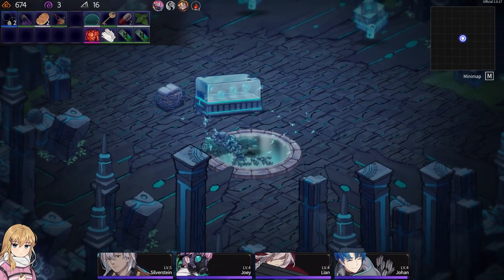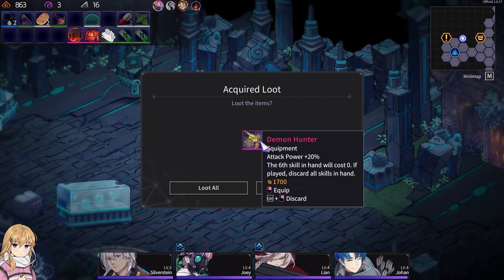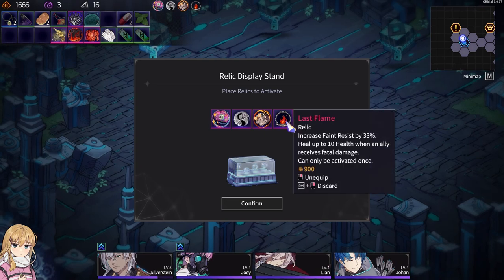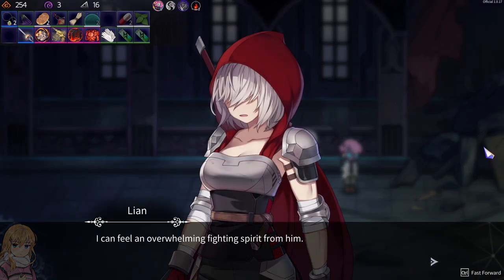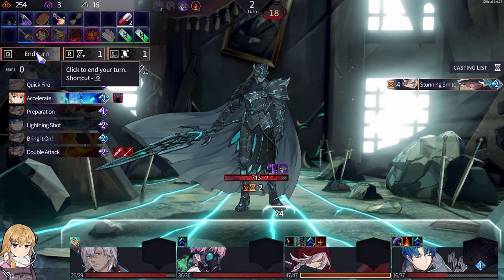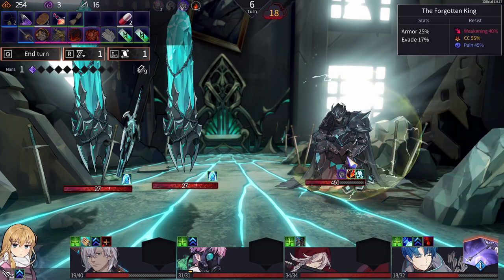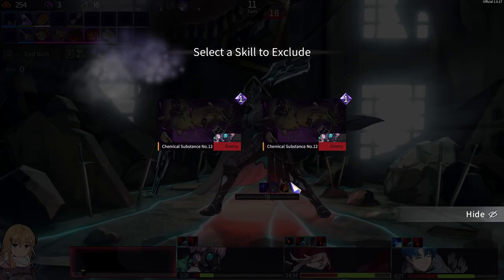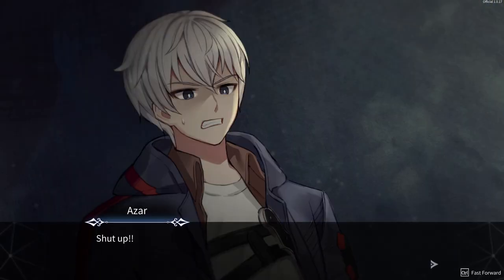Chrono Ark Ep 22 [Full Commentary]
Exploring a new area and fighting a truly unforgiving boss.